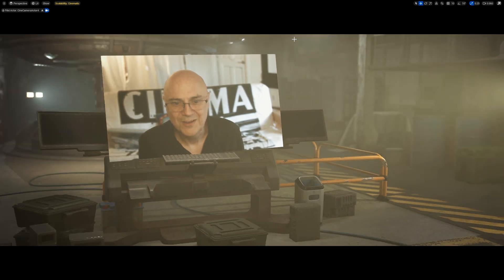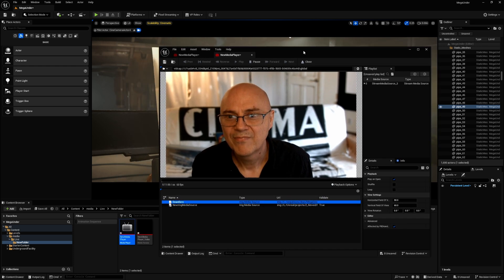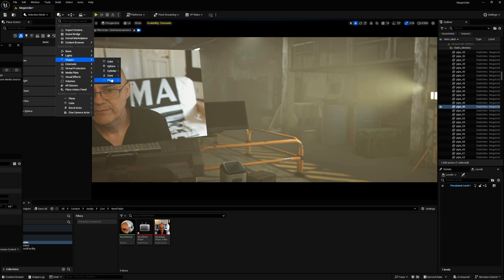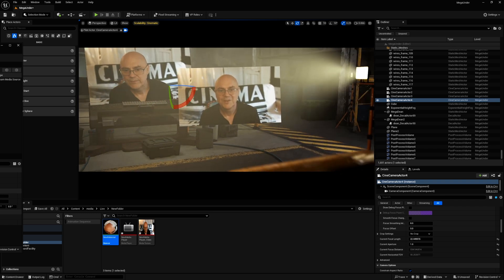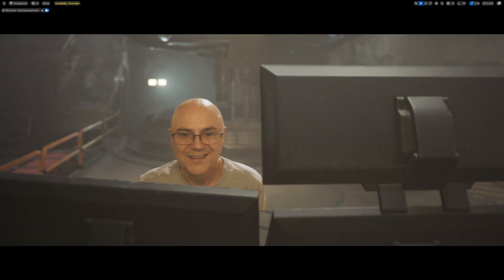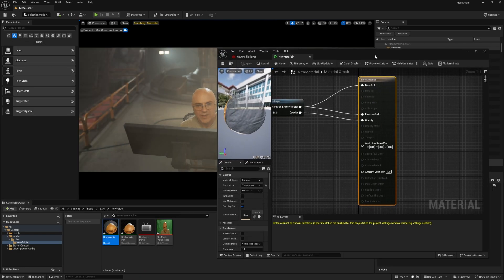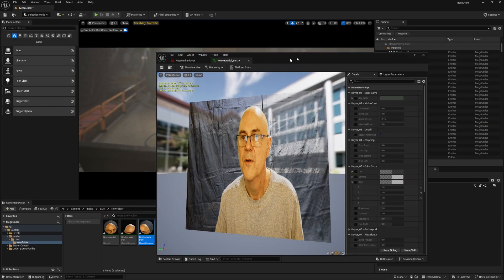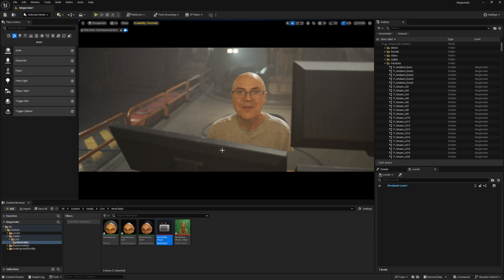Live Stream Your Webcam in Unreal Engine!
Fun tutorial for adding your live webcam onto a Media Texture inside of UE5.

For those in a hurry, I've made timestamps for the pertinent information.

0:00 Introduction
0:54 Create a media player
1:22 Point media player to live webcam (which adds it to the media texture)
2:01 Create material
3:50 Set aspect ratio trick
5:50 Adding a live chroma keyer to the material
8:51 Created material instance